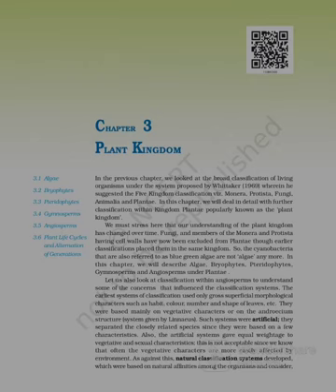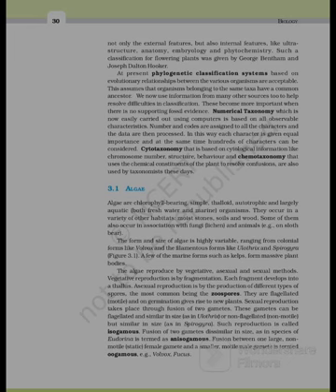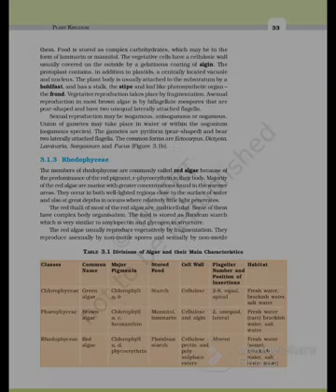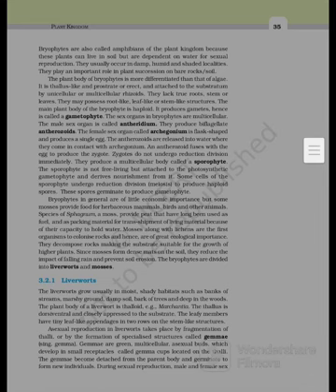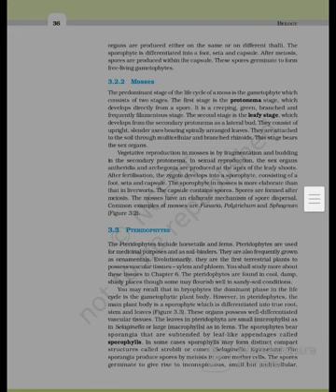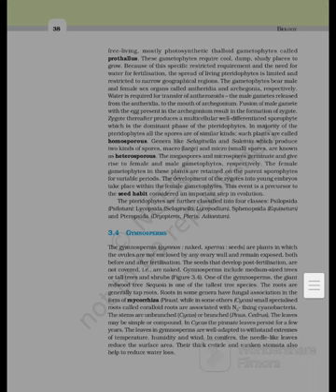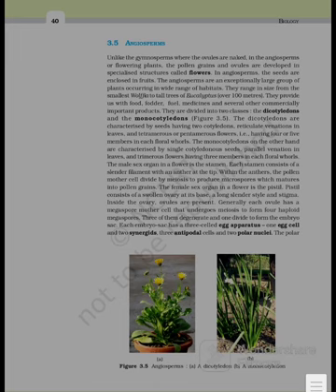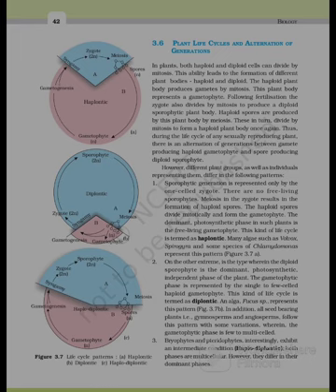CH-3 Plant Kingdom(NCERT reading Full podcast) .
This video contains ncert reading podcast of plant kingdom(Full chapter).